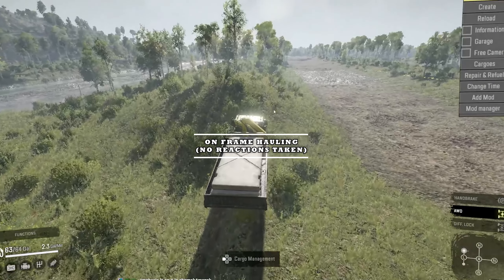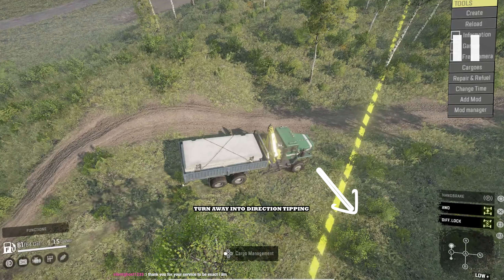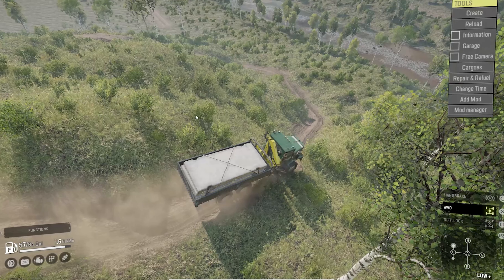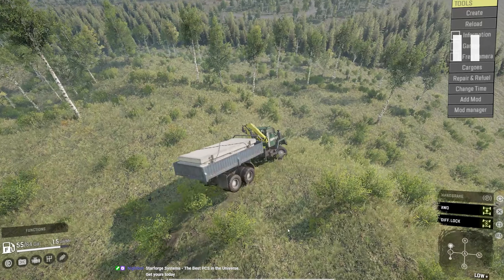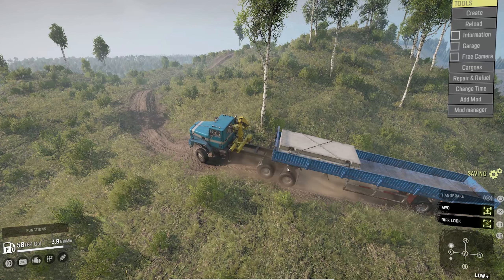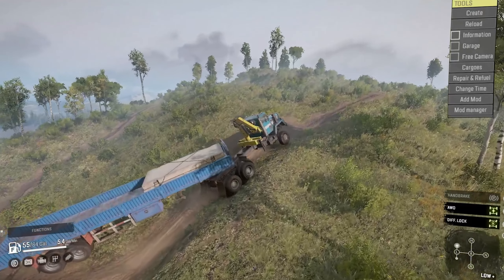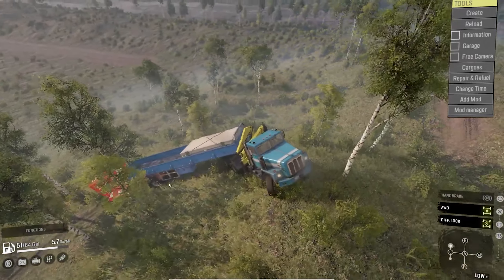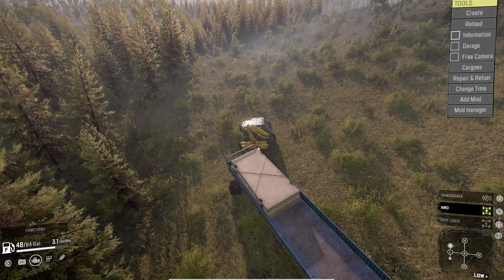Breaking Down Why Semi Trailers Reign Over SideBoard Bed &/OR Hitch Trailer Combo!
0:00 On Frame Hauling NO Actions (Slope)
1:07 On Semi Trailer Hauling No Actions (Slope)
1:28 On Frame Hauling Stability Course (Corrective Actions Break Down)
5:58 On Semi Trailer Hauling Stability Course (Corrective Actions Break Down)
12:33 Final Thoughts